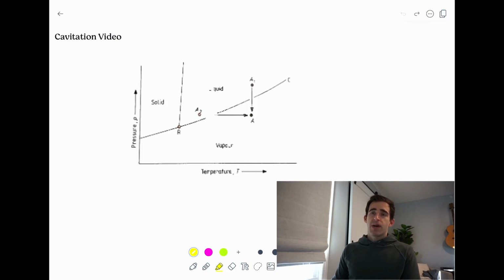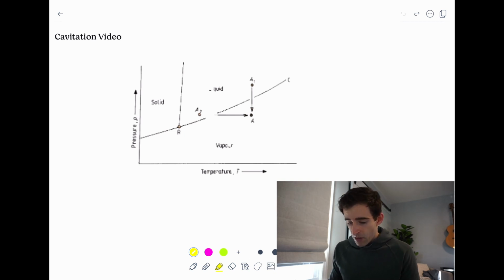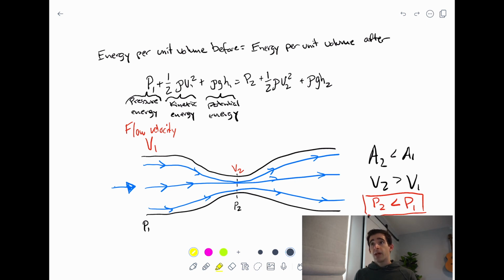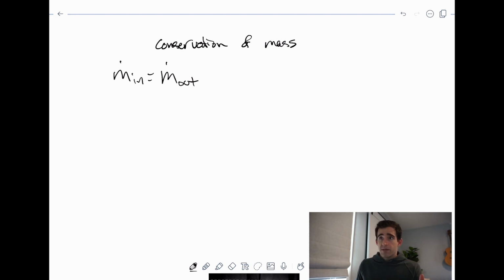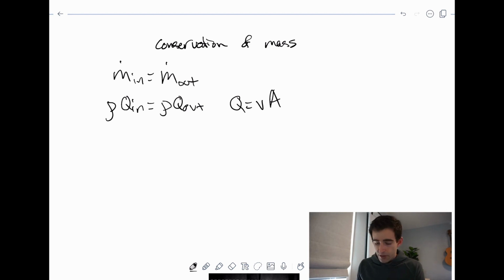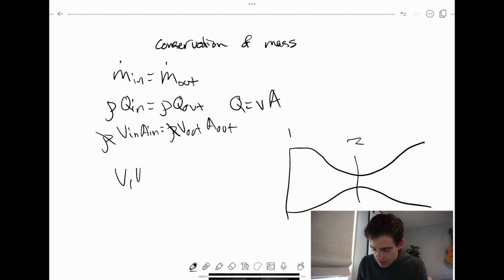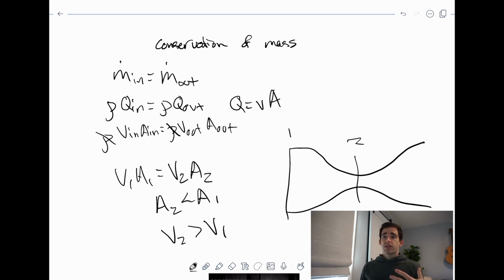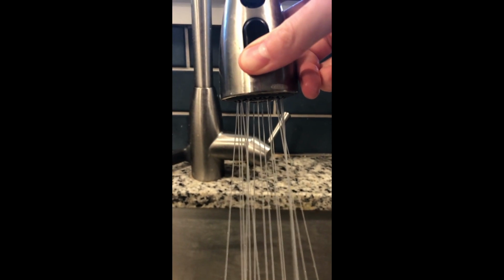Cavitation in a Nozzle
Explanation of cavitation and how to achieve cavitation in a nozzle. Video of cavitation and high speed images.